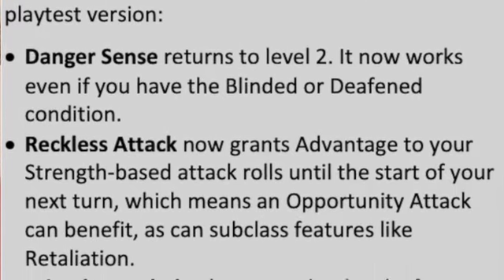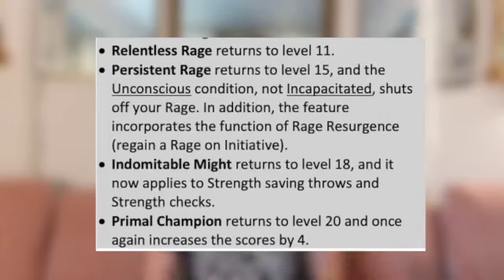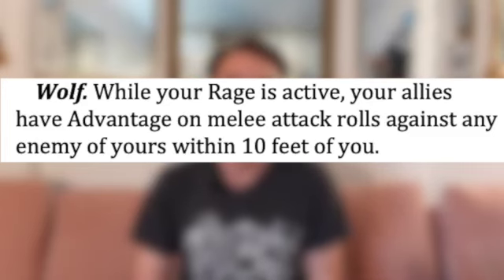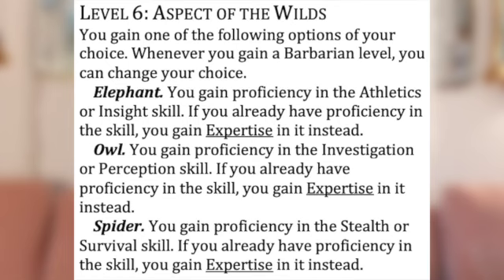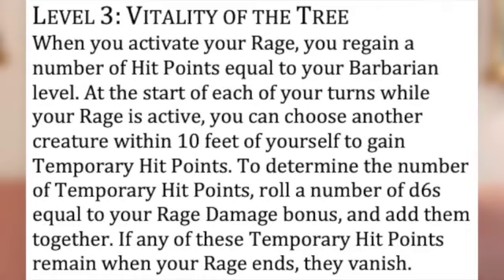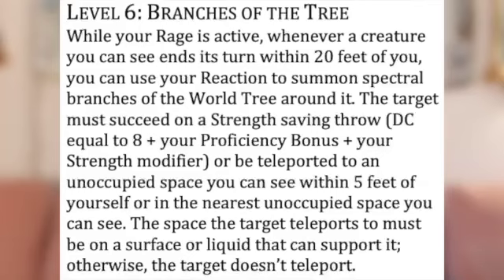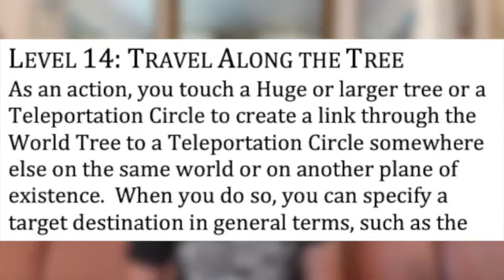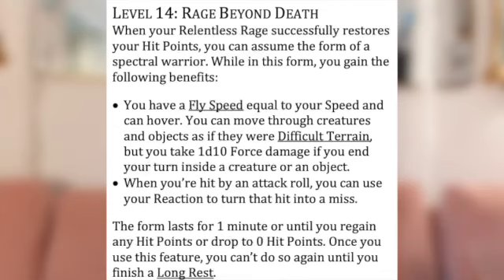Playtest 7 Barbarian Deep Dive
A quick overview of the changes to the Barbarian in playtest 7, including the new subclass and Rage changes!